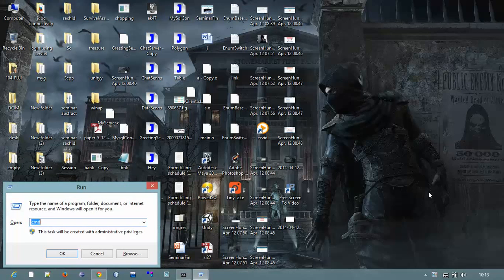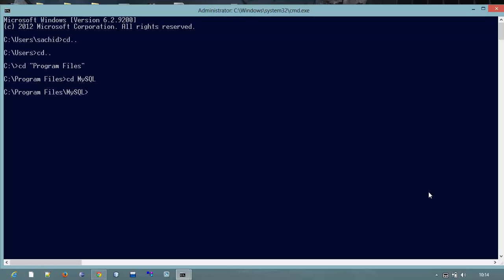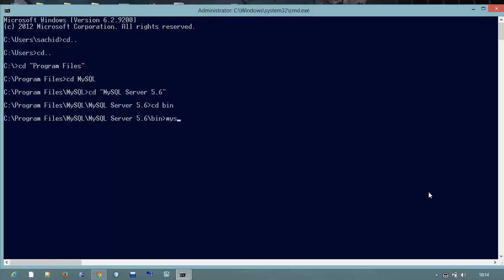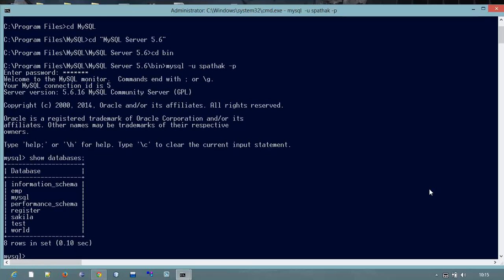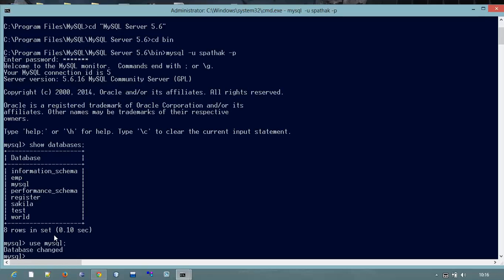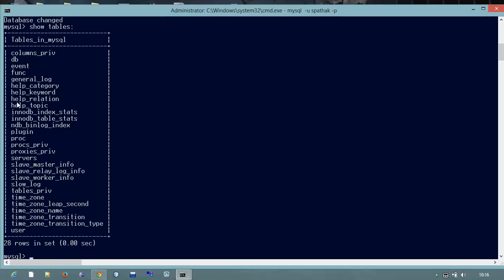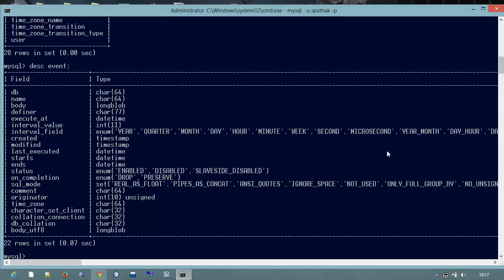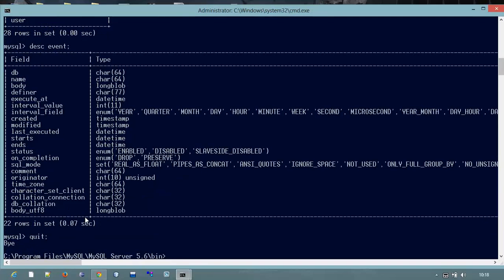Beginners MySQL Server Starting From cmd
MySQL Server Starting From cmd